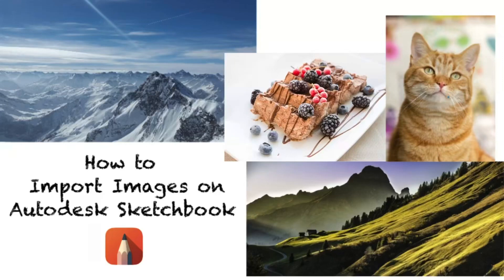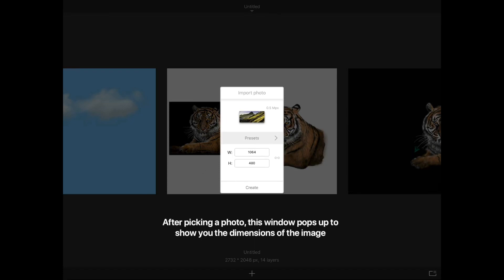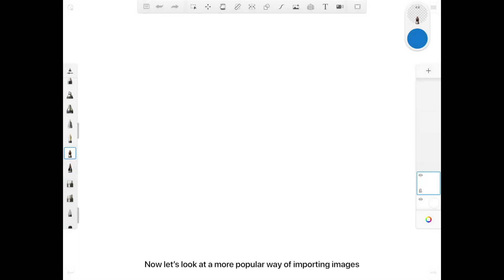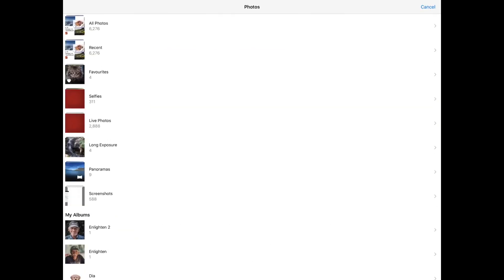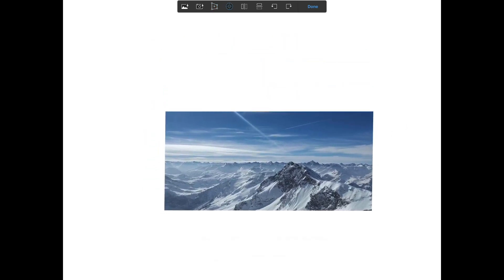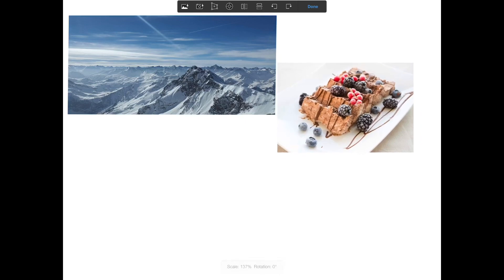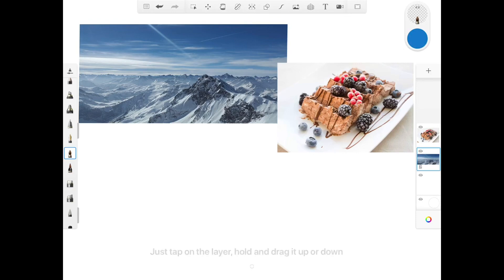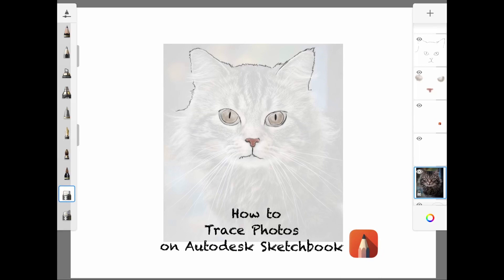How to Import Images on Autodesk Sketchbook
This tutorial teaches how to import images on Autodesk Sketchbook. Learn how to import images and photos into Autodesk Sketchbook.
Photo credits to Pixabay and Pexels

I have more detailed video tutorials on how to use specific functions on Autodesk Sketchbook, check out the video links below with corresponding titles :) Hope you guys will enjoy watching them!